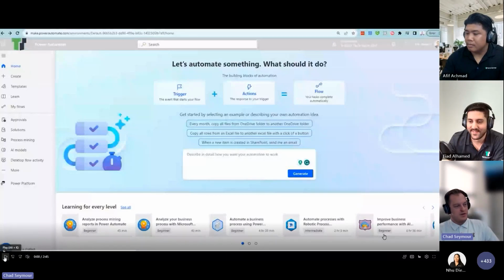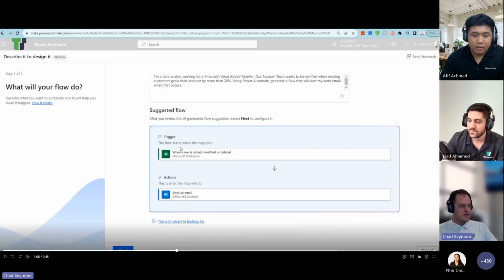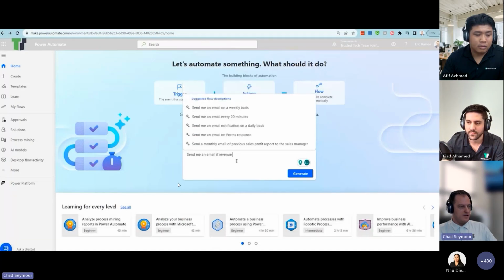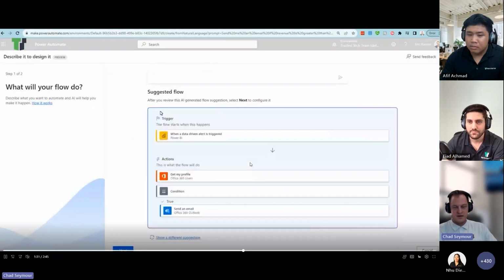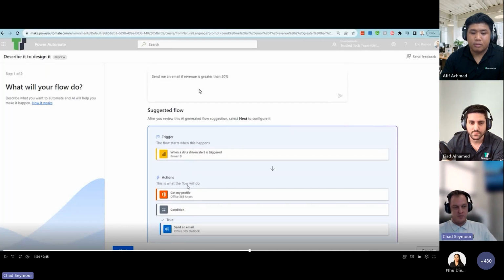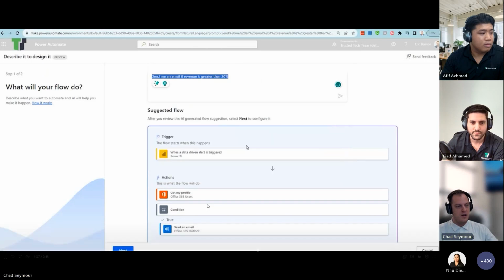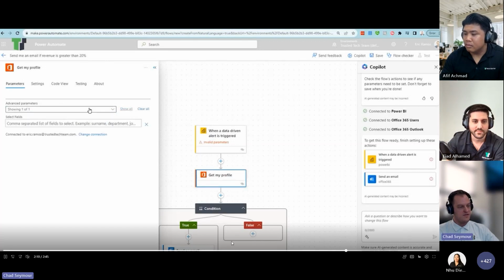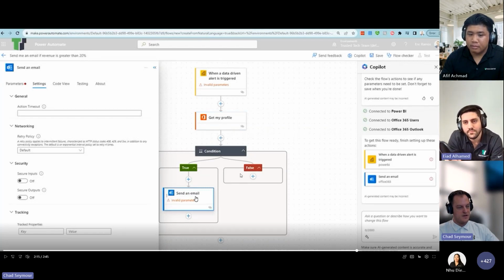Copilot for Power Automate Walkthrough